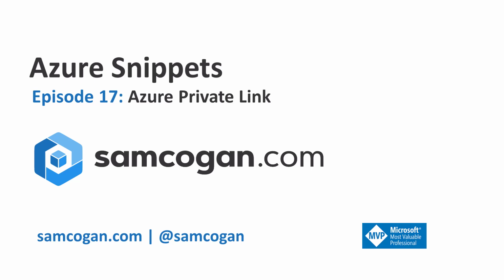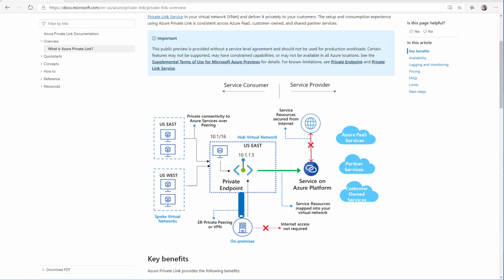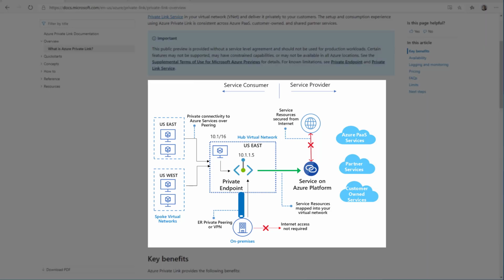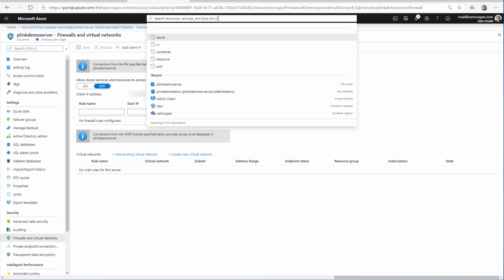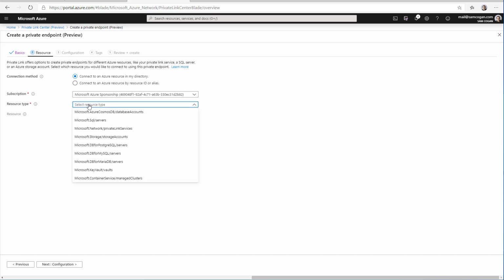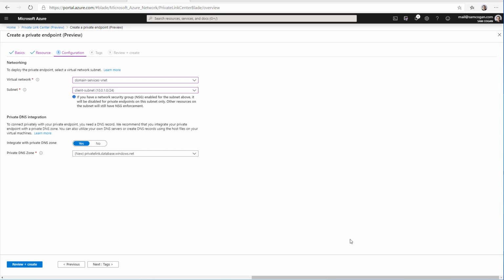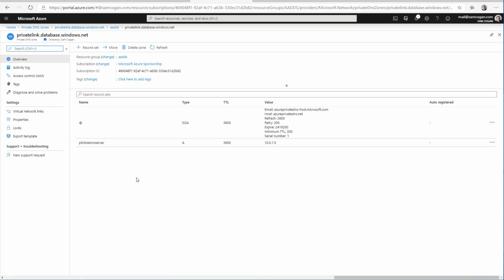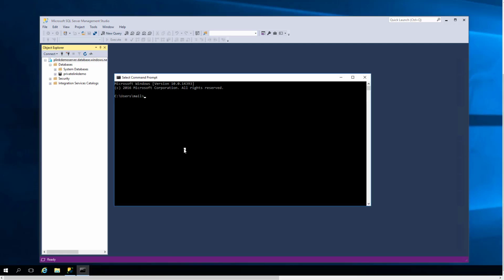Azure Snippets Episode 17: Azure Private Link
This week we take a look at using Azure Private link to secure access to PaaS resources and attach them to our virutal network.